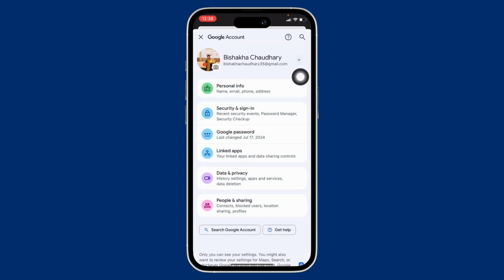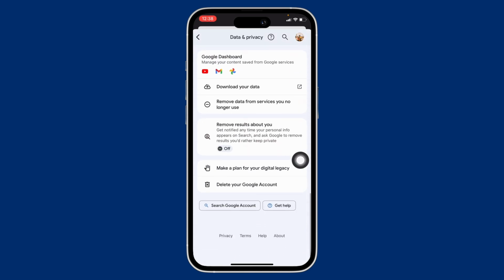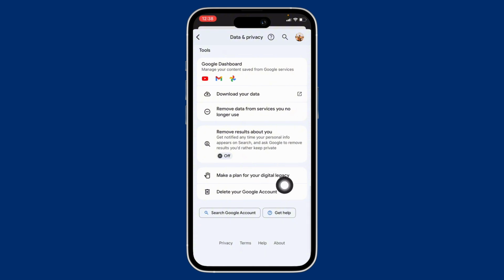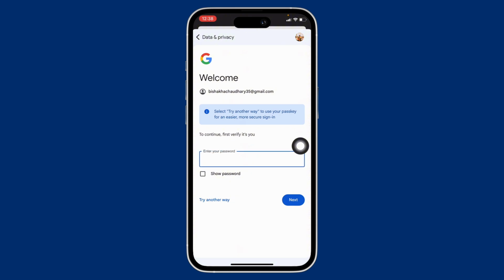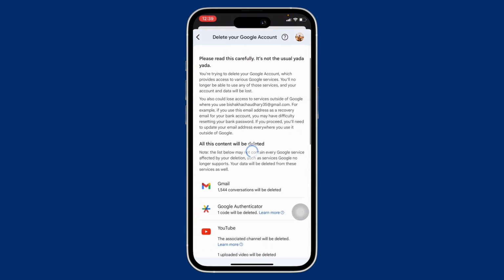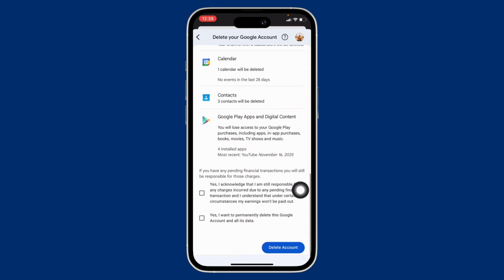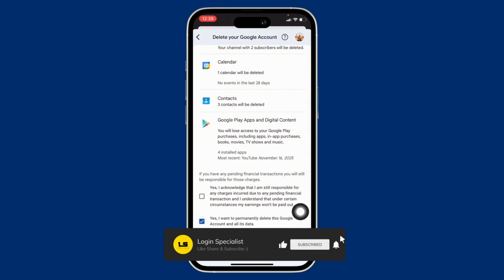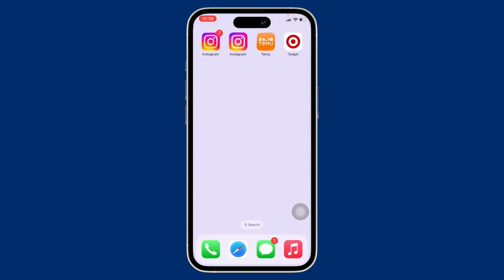How To Delete Google Account - 2026 Guide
Want to permanently remove your Google Account? 🗑️🔐 This step-by-step 2026 guide will show you exactly how to delete your Google Account safely while helping you understand what happens to your Gmail, Google Drive, Photos, YouTube, and other Google services before you proceed.

What You’ll Learn in This Video:
✅ How to delete your Google Account permanently
✅ What data is deleted and what you should back up first
✅ How to download your Google data before deletion
✅ Things to consider before removing your account
✅ Tips to keep your personal information safe during the process

Whether you're switching to a new account, reducing your online footprint, or no longer need your Google Account, this tutorial will guide you through the entire process in 2026.

📌 Chapters:
⏱ 0:00 - Introduction
⏱ 0:12 - How To Delete Google Account (Step by Step)